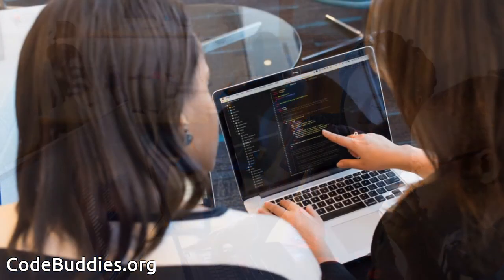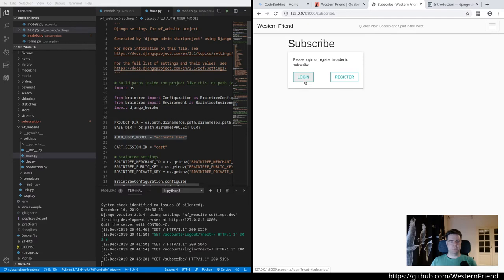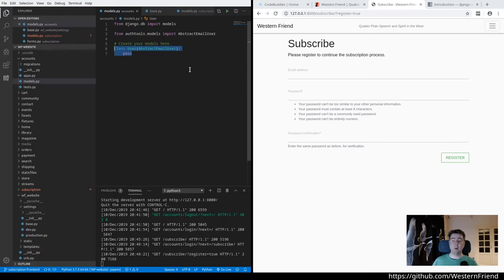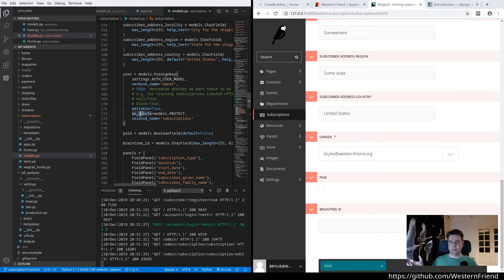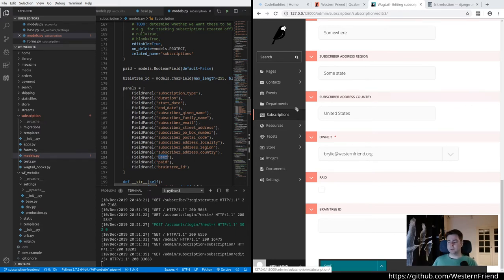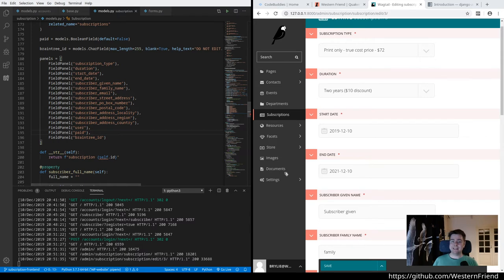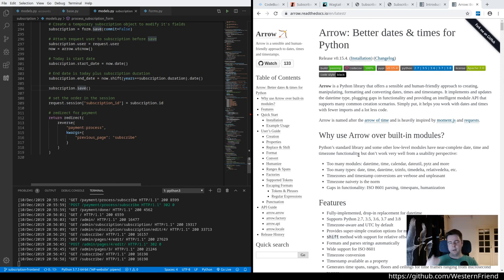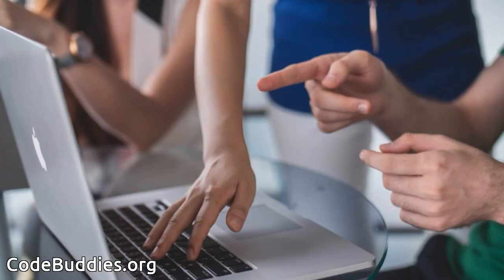(recap) Magazine subscription site with Python/Django/Wagtail (part 7)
In this recap video, we show how we created a custom user model in Django, using the django-authtools. Then we linked the custom user model to subscriptions via a ForeignKey. Finally we added subscription start and end dates, and auto-calculated their values using the Python arrow library.